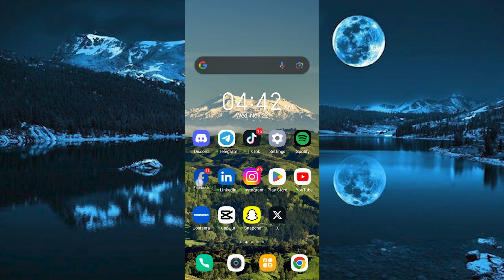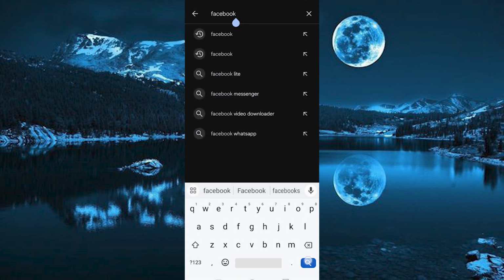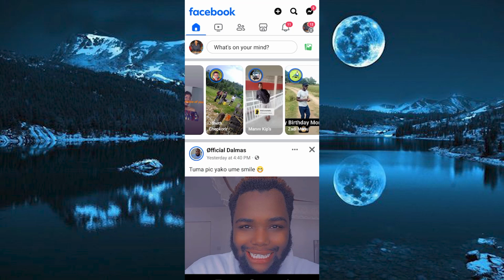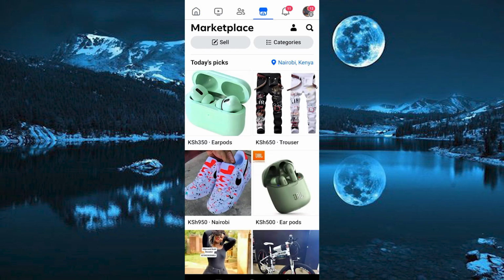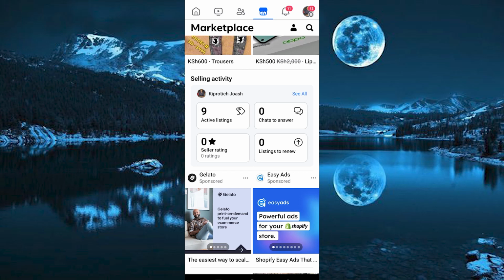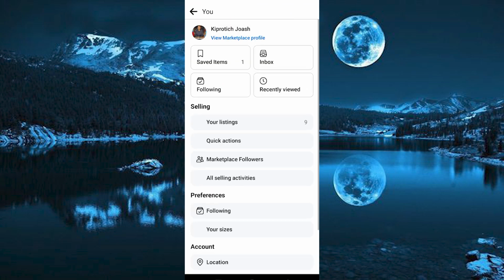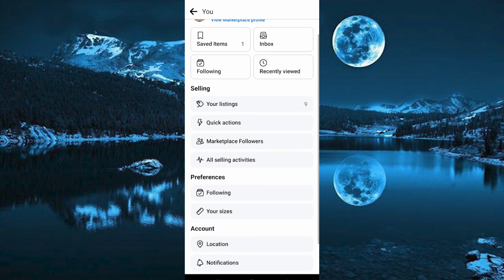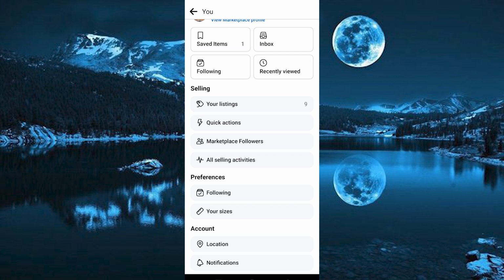How To Cancel Order Facebook Marketplace (2025) - Easy Fix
In this video, we will explain to you about: How To Cancel Order Facebook Marketplace (2025) - Easy Fix